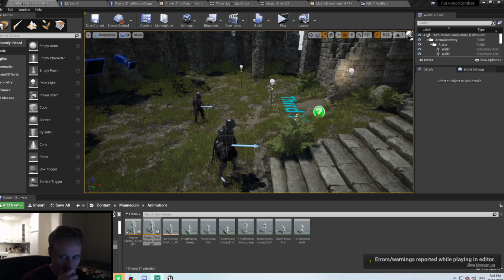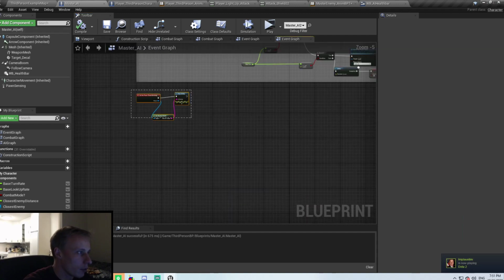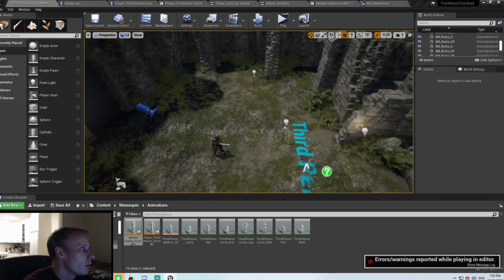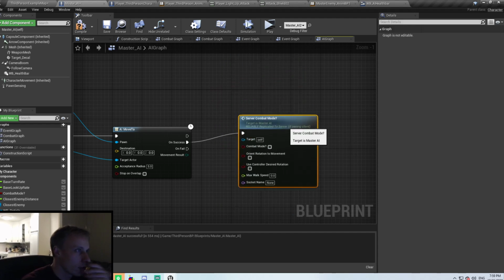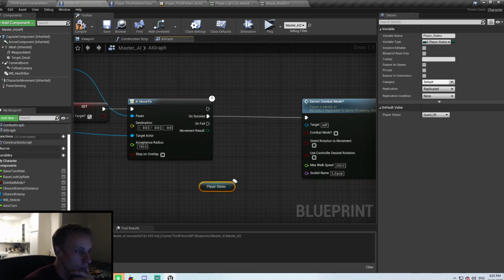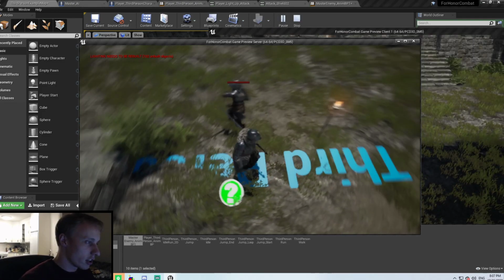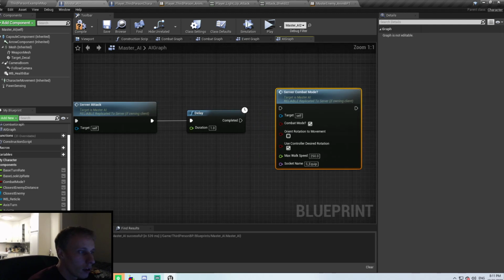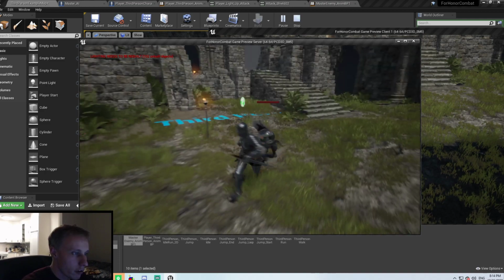Unreal For Honor Combat Tutorial #8 - AI Enemy follows and attacks player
Hello Everyone! In todays video we are will start with the AI behaviour. Its still pretty basic but we will set up an easy attack function and also make the enemy target and follow the player. In the coming episodes we will implement attacking from different stances so that we have someone to spar with when we do the parry and dodge functionality.